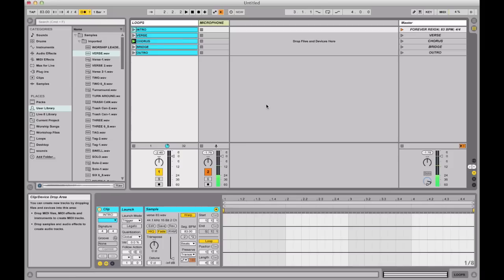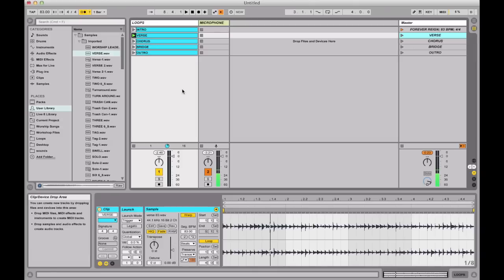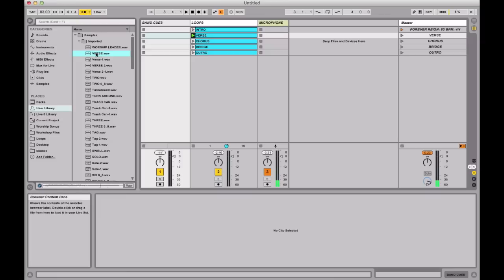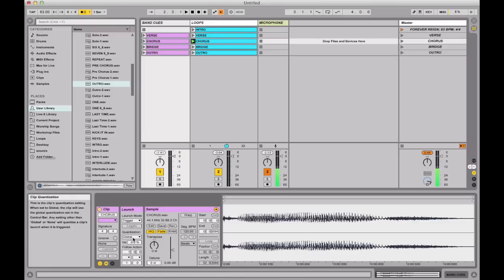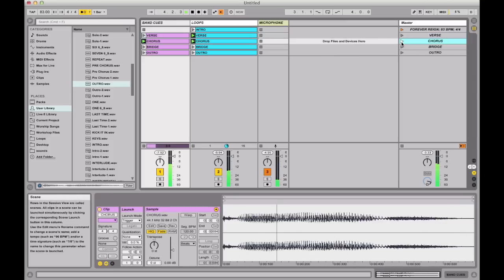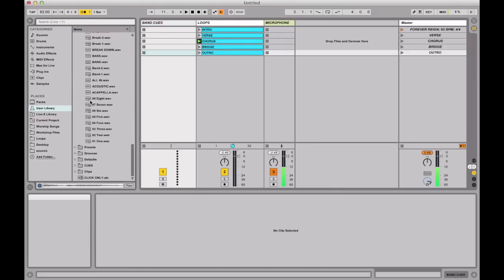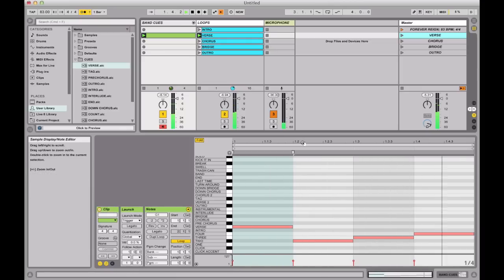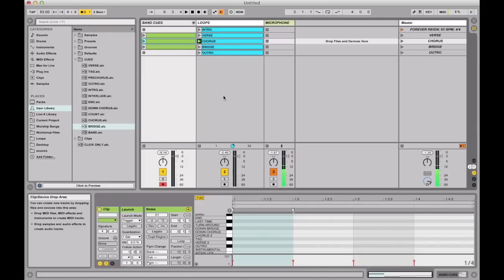How to Be Spontaneous with Band Cues in Ableton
LC Ableton Certified Trainer Matt McCoy shows us how to use band cues spontaneously in Ableton Live.